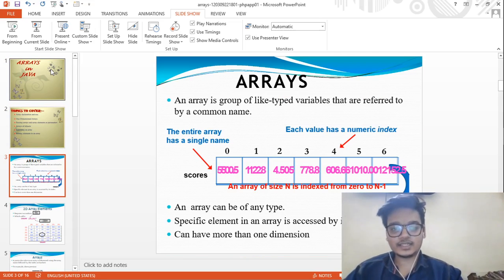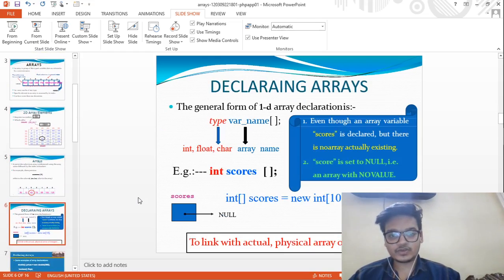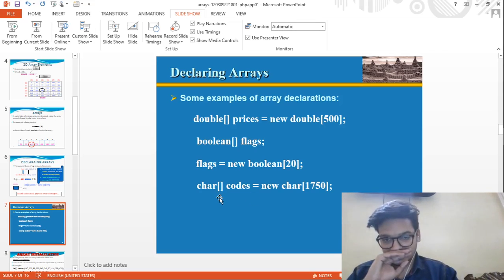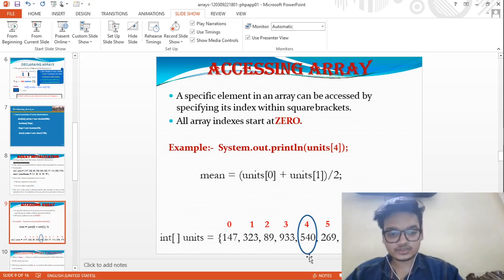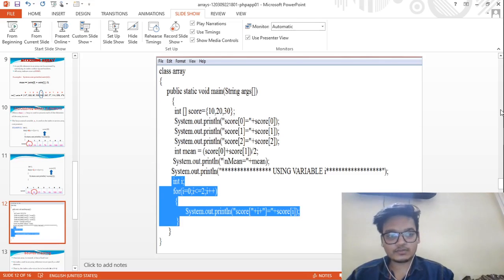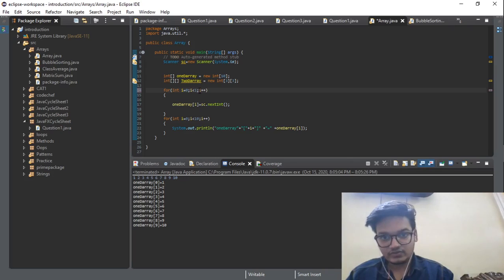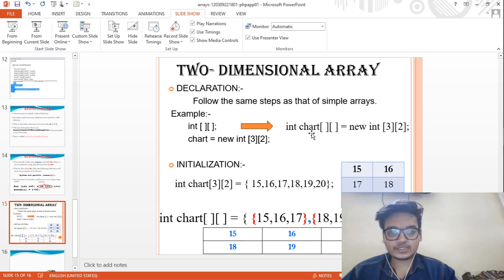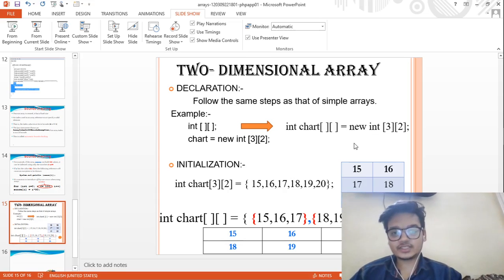Java Array by Neelesh Sharma(19BCE0768)